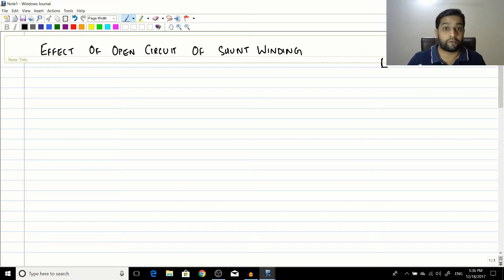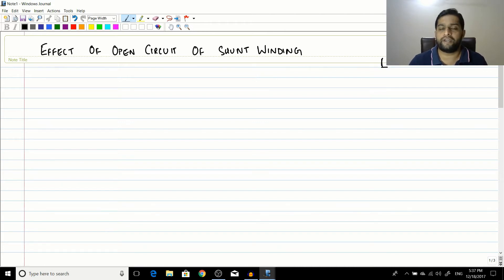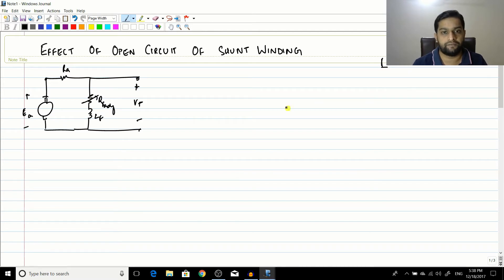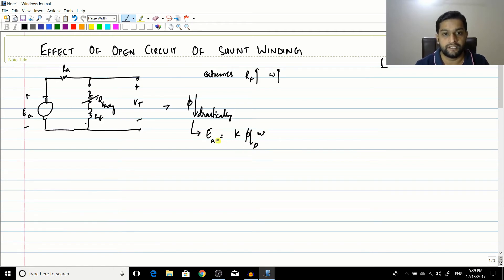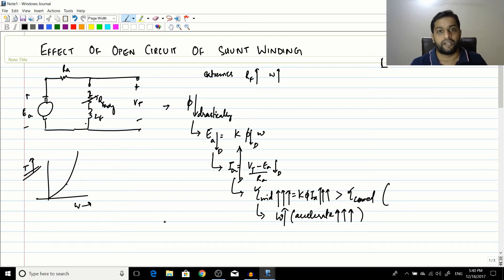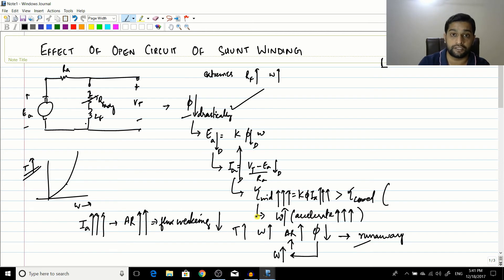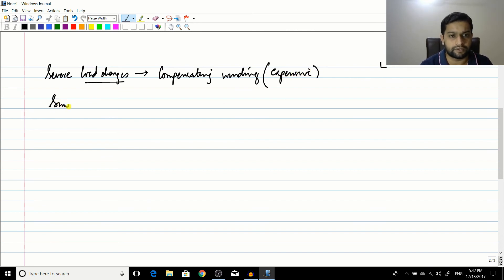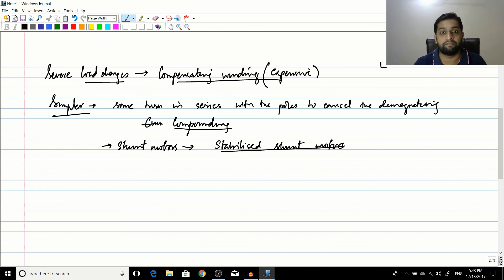#11 DC Motor - Effect of open circuit the field winding of dc shunt motor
What happens when you open circuit the field winding of a dc shunt motor